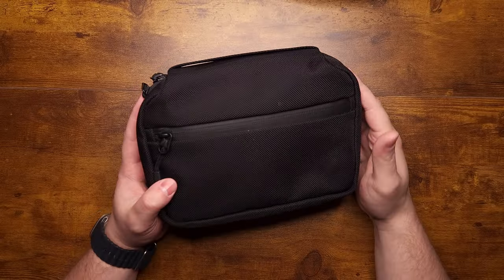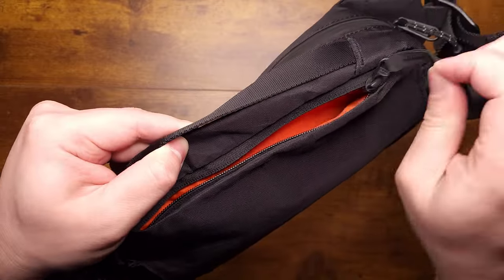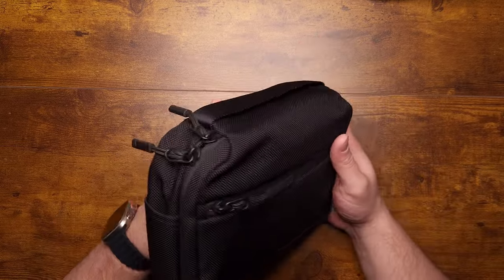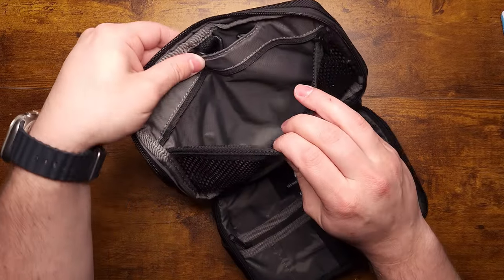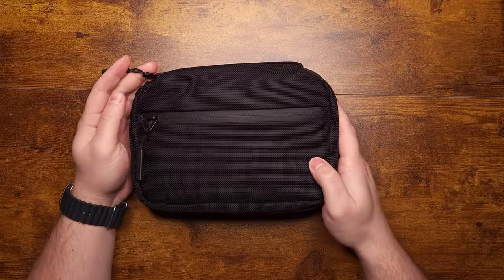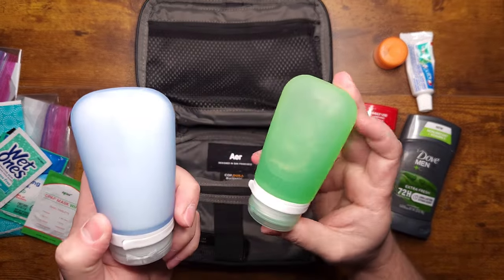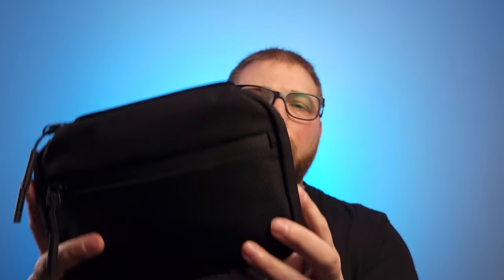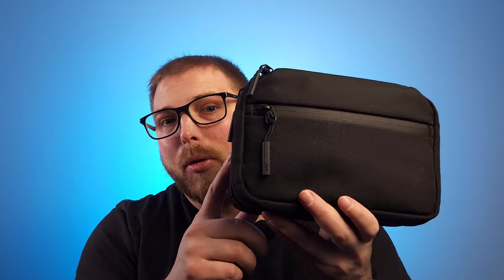AER Travel Kit 2 Long-Term Review (After 2+ Years of Use)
In this video, I go over the AER Travel Kit 2 in detail, show an example loadout, demonstrate how it packs in different travel bags, and provide my thoughts on it.

Travel Bags Mentioned:

Topo Designs Global Travel Bag Roller

Peak Design Travel Backpack 45L

Additional Gear Featured:

Oral B Standard Toothbrush

Oral B Electric Toothbrush

Gillette Razor

Oral B Flossers

Nail Clippers

humangear GoTubb Small

humangear GoToob+ Large

Kent Comb

Some images used in this video were from AER's website. Although clearly marked in the video, the respective images can be located

🎵 Storyblocks
Song: Calmness
Artist: Valentina Gribanova

Chapters
0:00 - Intro
0:27 - Styling and Color Comparison
1:14 - Measurements
1:28 - Feature Updates
2:10 - Exterior Features
3:28 - Interior Features
5:59 - Loadout Example
8:05 - Additional Thoughts/Packing Examples
9:42 - Pros/Cons
10:10 - Outro